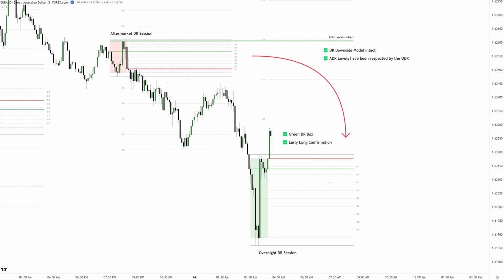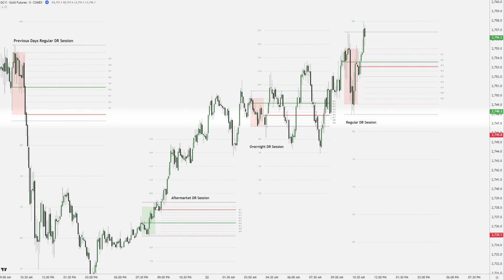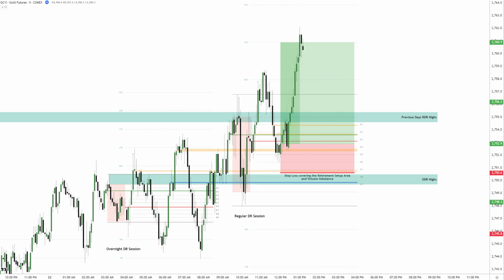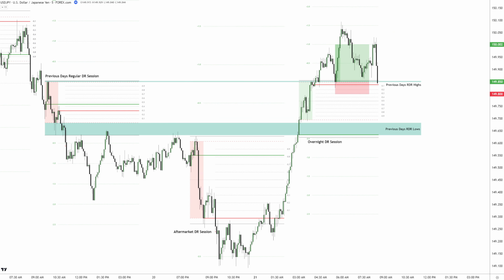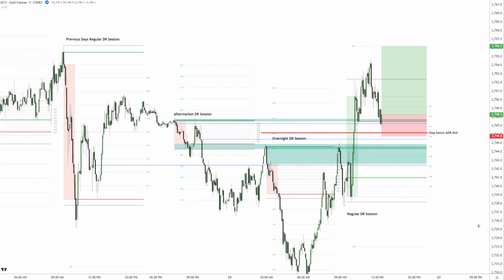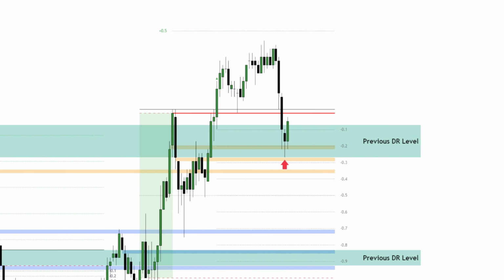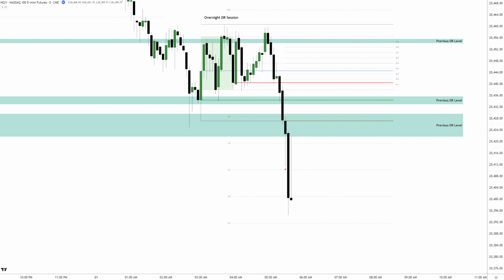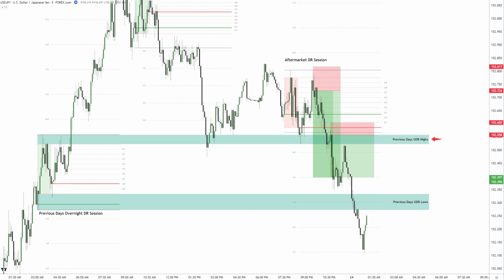This Trading Pattern Repeats Every Week! Coincidence? | Themas7er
Is it just coincidence that this Trading Pattern repeats itself across multiple assets every week or is there a rhythm to the market that the DR Trading Strategy keeps catching over and over again? Let's find out!

🔵 Explore our cutting-edge TICK Grid Script for refined market analysis:
TICK Grid Script: